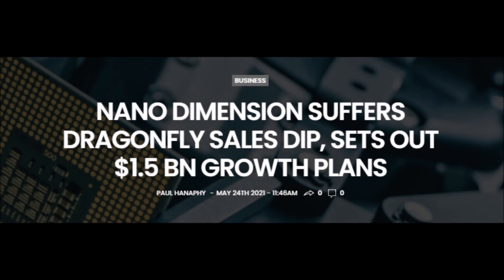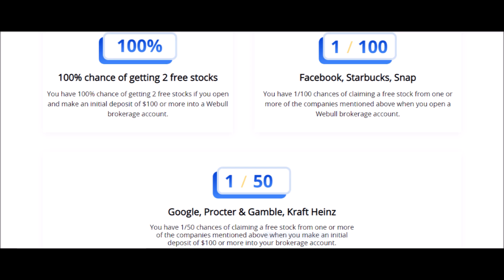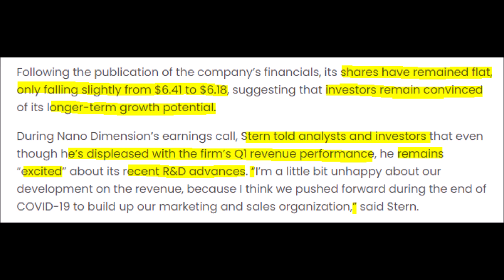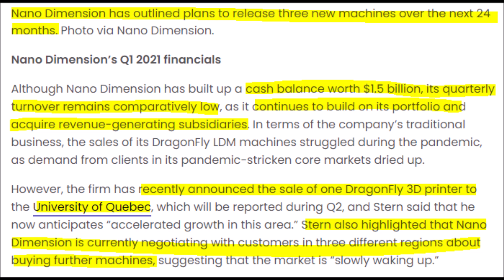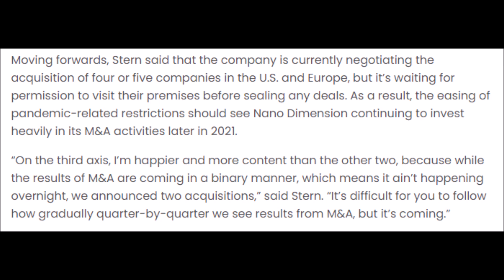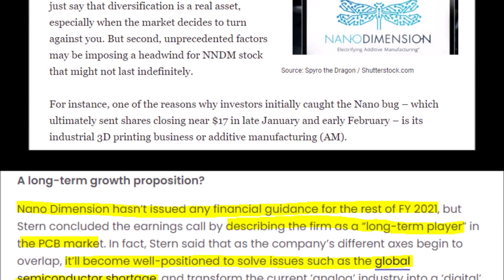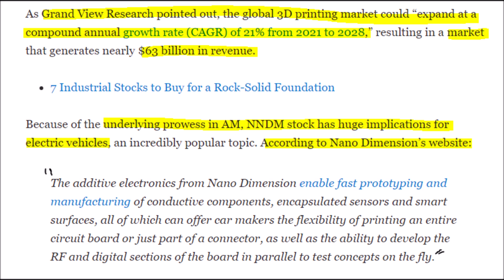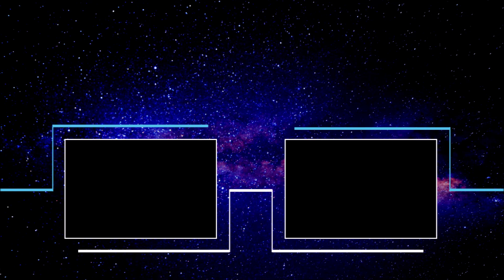BREAKING NNDM Stock News! NEW Nano Dimension Products and 3D Printing machines! NNDM news & Analysis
Let’s discuss Nano Dimension’s NNDM stock. We will start by discussing Nano Dimension launching new products this year and throughout the next couple of years on top of more acquisition news. I will also break down Nano Dimension’s plan to increase revenues dramatically before the year's end. After that, we will talk about the potential growth rate of NNDM stock and the compounding annual growth rate of the 3D printing market as a whole. Then lastly we will discuss if NNDM is a good stock to buy right now and what you can do to lower your risk of a loss if you are not a long-term investor. Go and press the like button right now for more NNDM stock news and analysis, comment your thoughts down below, turn on subscription notifications if you are new, and let’s make you some free money with Webull. If you do not know Nano dimension is an Israeli 3D printing company that recently reported a 59% quarter-over-quarter decline in revenue but year over year they still had a revenue increase. This was because NNDM was badly impacted by the lockdowns so they are still currently recovering like some other companies. However, NNDM has around $1.5 billion dollars in cash or cash equivalents which will be used to acquire other companies for their technology and to bring three new machines to the market to boost their revenues. Lately, the NNDM stock price has been flat around $6 which is actually good news because normally it is on a downtrend because the stock tends to be shorted. Nano Dimension’s CEO told stock analysts and investors that he is disappointed in their revenues but that he is also optimistic about their recent breakthroughs in research and development. The main problem here is that nano dimension needs to find a way to ramp up their revenues through better marketing. On top of that nano dimension desperately needs to develop technology that will enable them to mass manufacture 3D printed electronics to compete with traditional manufacturing on even ground. The CEO understands these problems and thinks that NNDM needs to improve faster than it already is. Even now the CEO has started to increase the marketing efforts to generate sales which should be reflected in the revenue of the next quarter. I hope that he is right and revenues do increase but I am glad that the CEO understands what nano Dimension needs to do to remain competitive and he has already formulated a plan to achieve his goal of drastic revenue growth. Revenues should increase by NNDM releasing three new machines over the next 18 to 24 months. The CEO already is in negotiations with customers in three separate regions about buying these new machines because last time nano Dimension came out with an improved product or a new machine many of their current customers bought it because they loved the old product so much which has build customer loyalty. As far as marketing is concerned it clearly shows that nano Dimension is increasing their marketing efforts because in quarter 1 of 2020 their marketing expense was $800k but in quarter 1 of 2021 that expense is now $2.7 million. We also see an increase in their research and development budget which jumped from $1.7 million to $3.7 million because they have quadrupled their R&D staff to develop new technologies that will be present in the upcoming machines. With increased advertising and R&D on top of the US, Europe, and Asia opening up once again nano Dimension should be able to easily increase its revenues. One of NNDM’s newest machines will be launched this summer and it will be called the dragonfly 4 machine. The other two machines will be launched later because they will be focusing on the next-generation production of PCBs and Hybrids which will be released next year and the year after next year. We also have more acquisitions to look forward to which could give us a nice NNDM stock growth catalyst because right now NNDM is currently in negotiations with 4 companies across the United States and Europe. The CEO says this about the upcoming acquisitions and I quote. As of Right now nano Dimension has not released any financial projections for quarter 2 of 2021, but regardless nano Dimension is a clear long-term play because of its iron grip on the printed circuit board market.

Get 2 Free stocks with Webull when you invest $100 on your first deposit

Free $10 worth of Cryptocurrency on Coinbase with a $100 investment